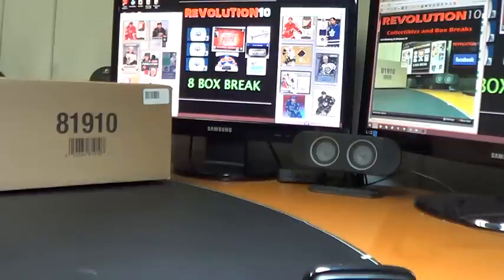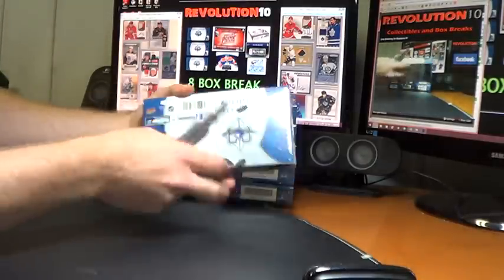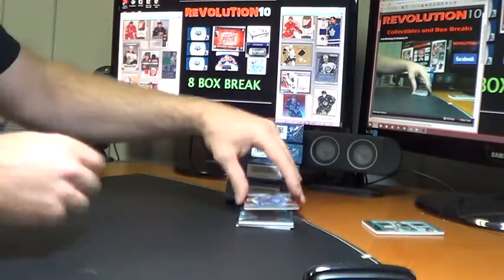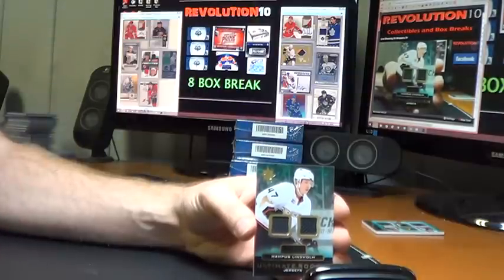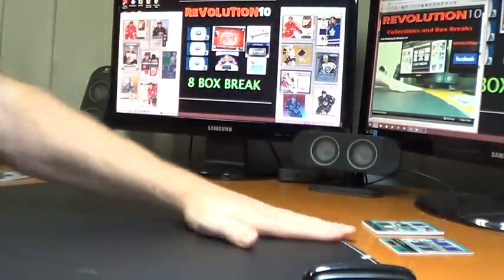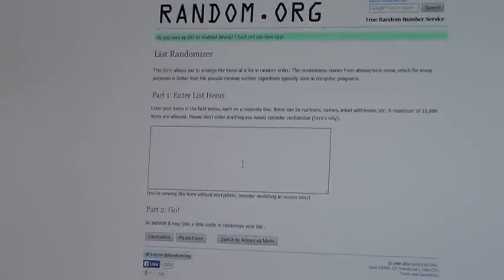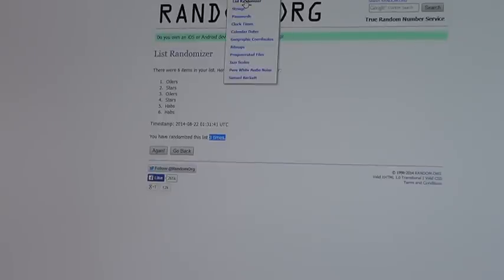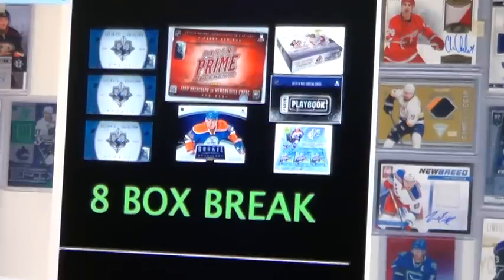13-14 Ultimate Collection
NEXT BREAK:  8 Box Combo w/ BONUS CARDS for all!